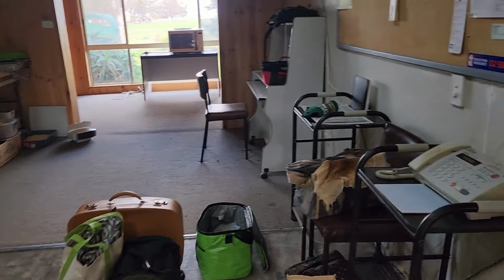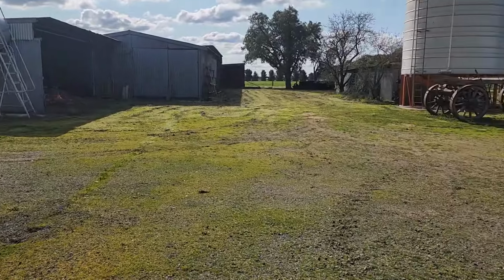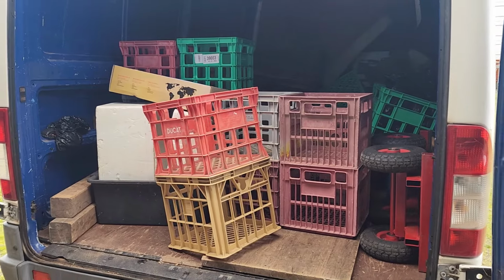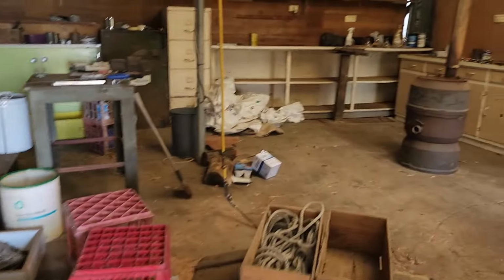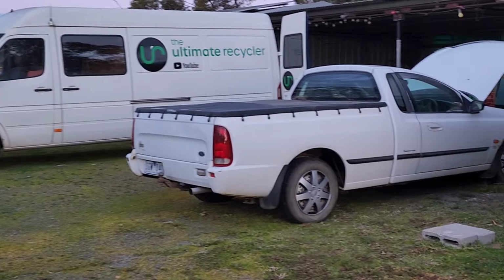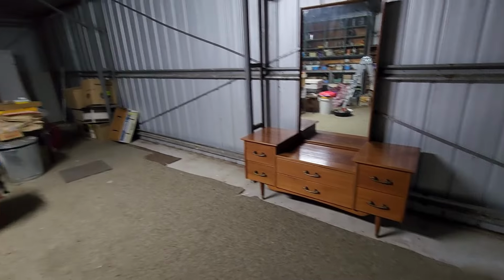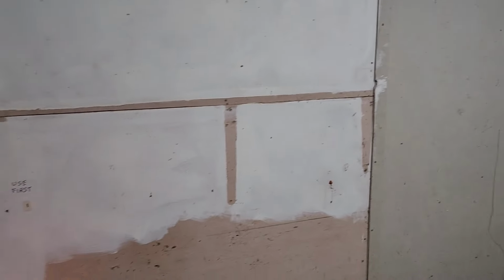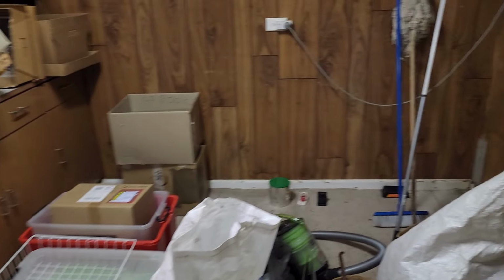The Great Farm Clean-up Part 57. An Update on Progress! Not much to go now - or is there? 🙄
Back at the farm again to fill the van in a very short time frame! It's nice to walk around and see all the empty space!